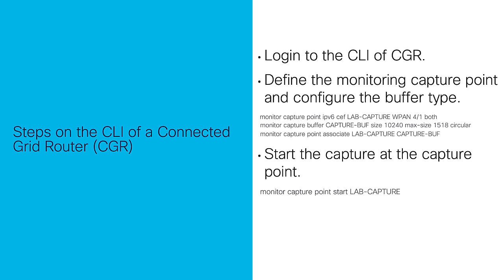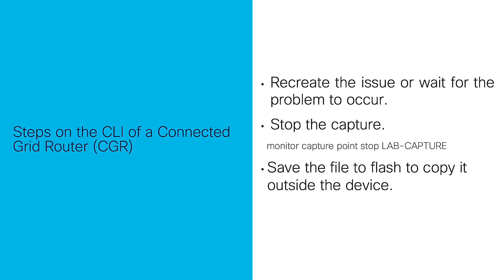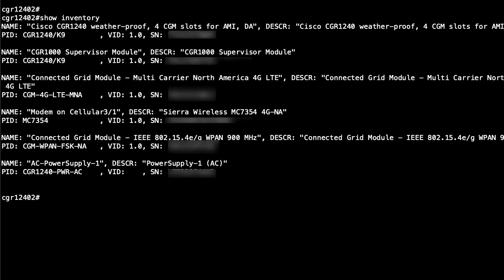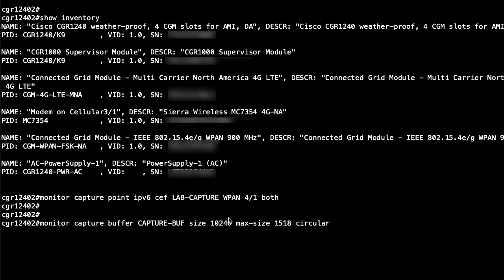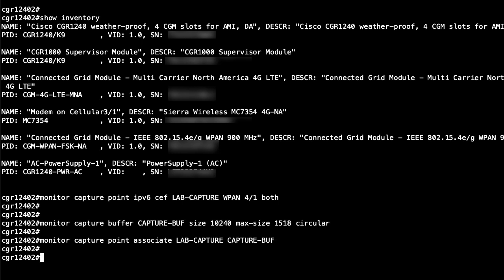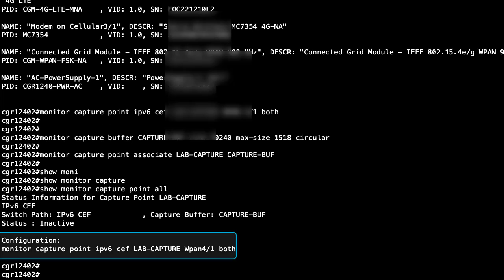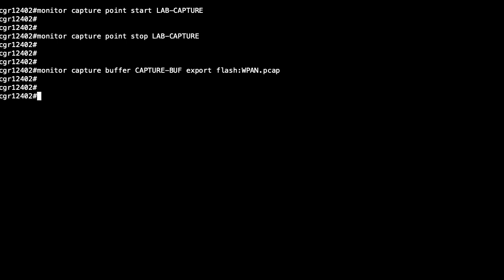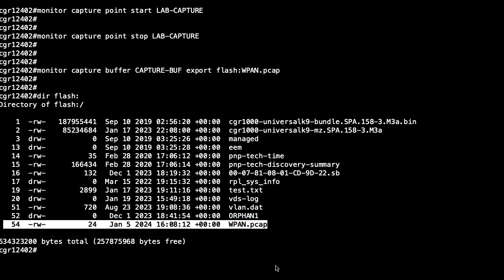How to Collect Packet Capture from a WPAN Module on Cisco CGR | Step-by-Step Guide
In this video, we discuss the steps to collect a packet capture from a WPAN module on a Cisco CGR (Connected Grid Router). Learn how to configure the CGR for packet capture, the necessary commands to execute, and how to analyze the captured data for troubleshooting and network optimization. This video provides a step-by-step guide to ensure that you efficiently collect and analyze packet data from WPAN modules on Cisco CGR devices.

  What you’ll learn in this video:
  – How to collect a packet capture from a WPAN module on Cisco CGR
  – The commands and configuration steps required for packet capture
  – How to analyze the captured packet data for network optimization and troubleshooting

 Collecting packet data from WPAN modules on CGR devices is essential for monitoring and diagnosing network performance. Watch this video for a detailed, step-by-step process to capture and interpret packet information for your industrial and utility networks.